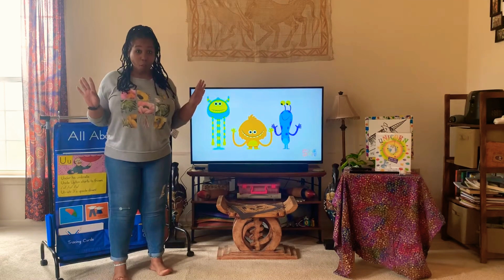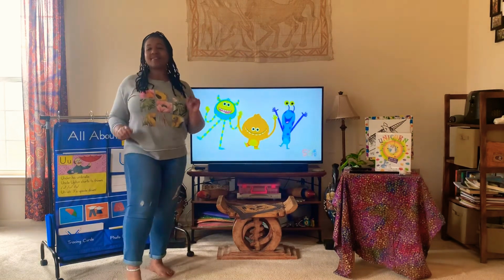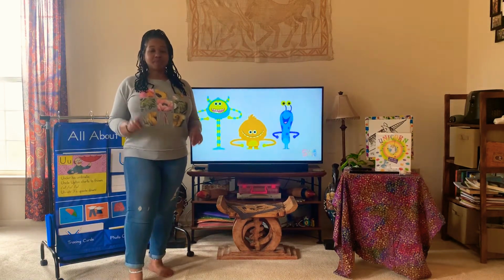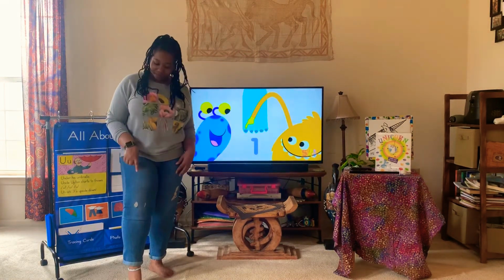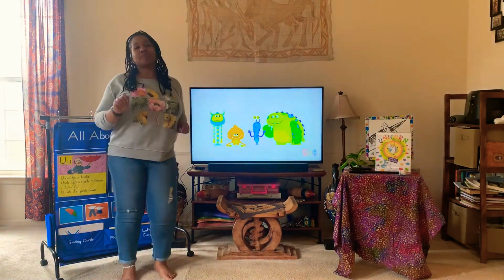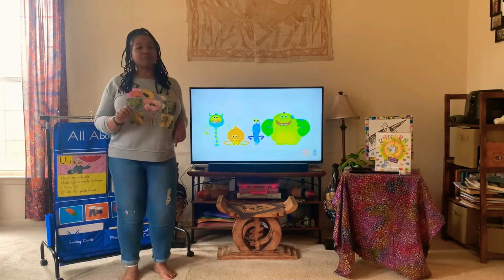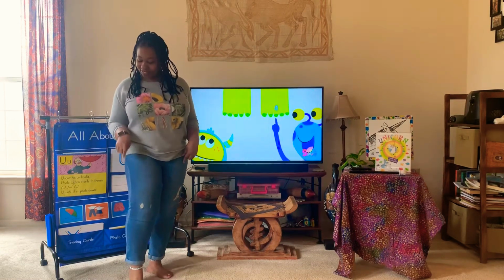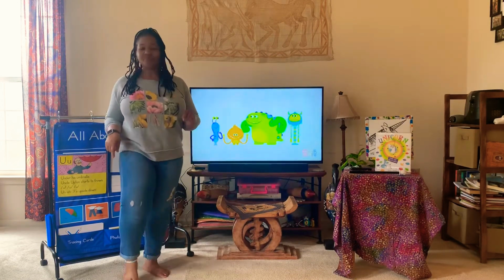Circle Time 6- U is for unicorn